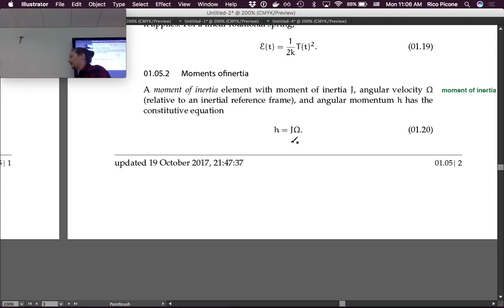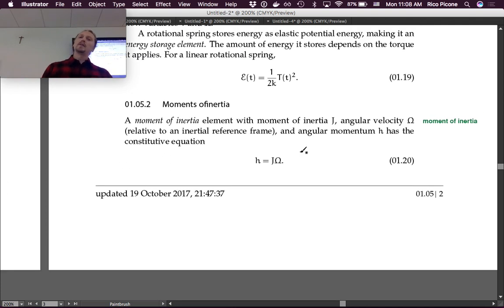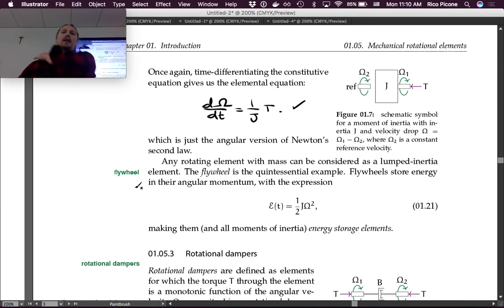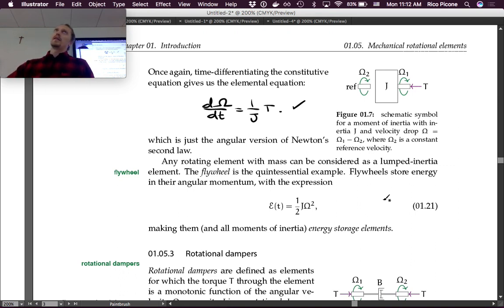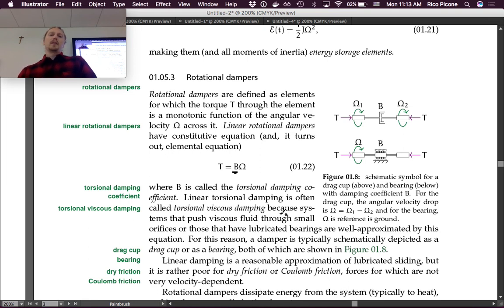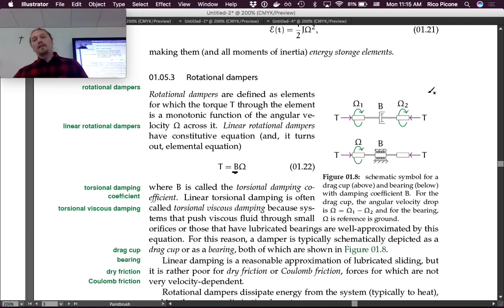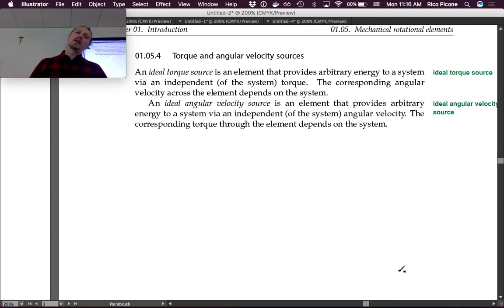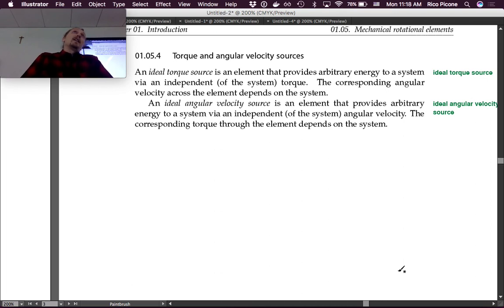01.05.2 Mechanical rotational elements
Lumped-parameter Modeling Of Rotational Mechanical Elements. Power-flow Variables. Moments Of Inertia. Rotational Dampers. Dragcups. Bearings. Torque And Angular Velocity Sources. This lecture was recorded at Saint Martin's University in the Fall 2017 term as part of the course ME 345 Mechatronics (see the course It is the property of the instructor Dr. Rico Picone.